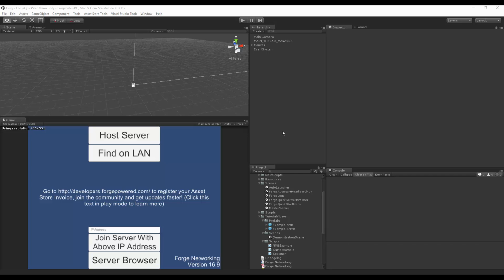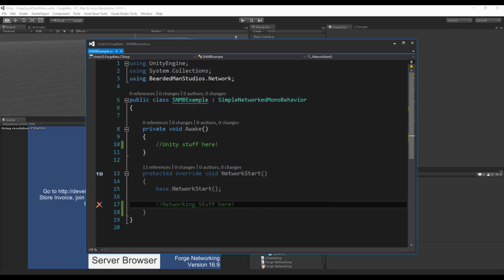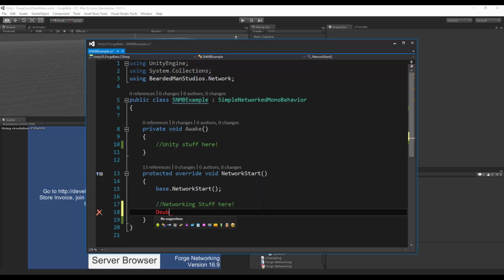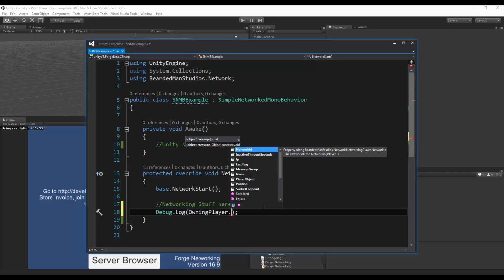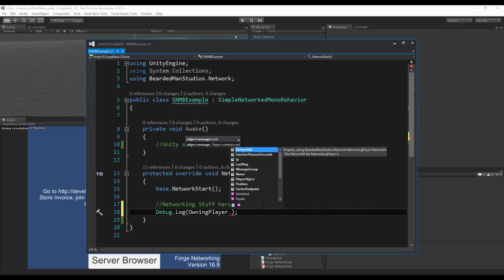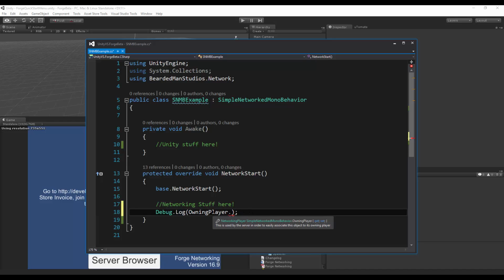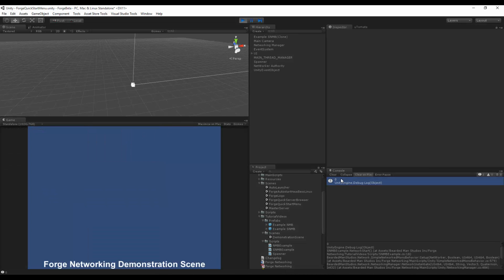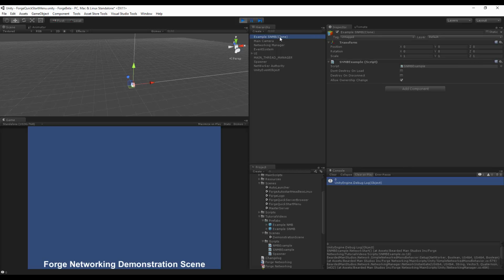Simple Networked Monobehavior - 09 - OwningPlayer